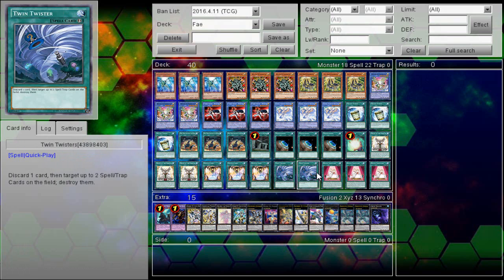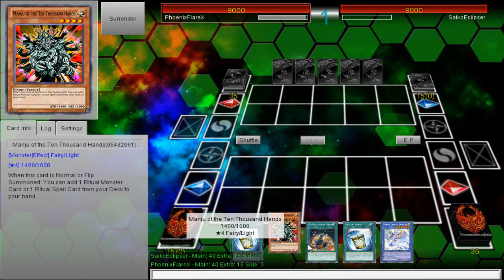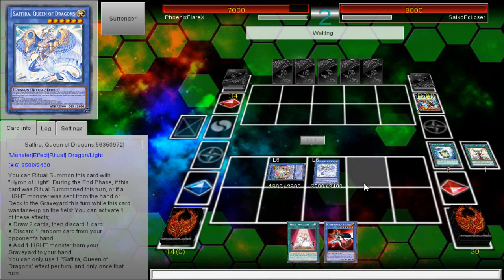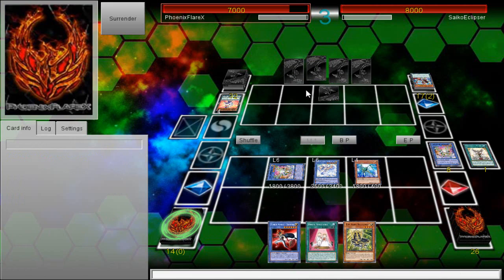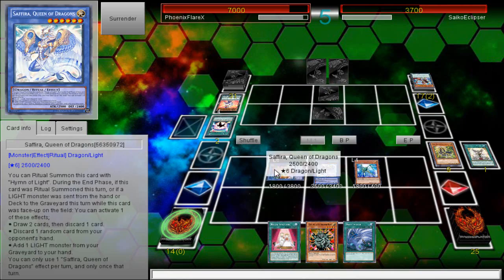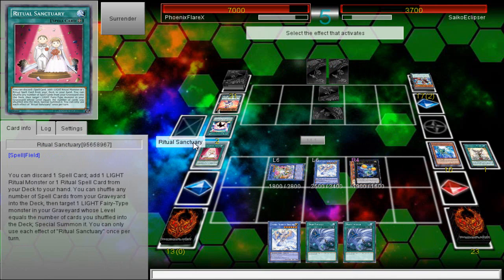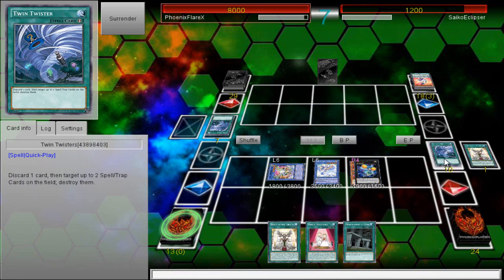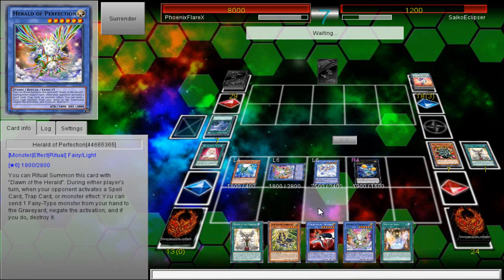Perfect Herald (w/Ritual Sanctuary) vs. Odd-Eyes Performapal - DevPro Duel(5/21/2016)